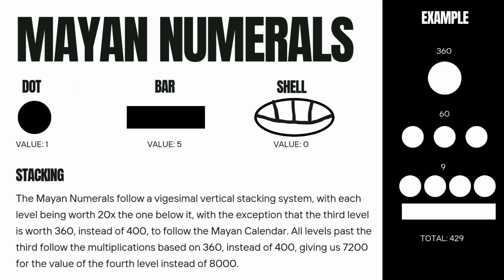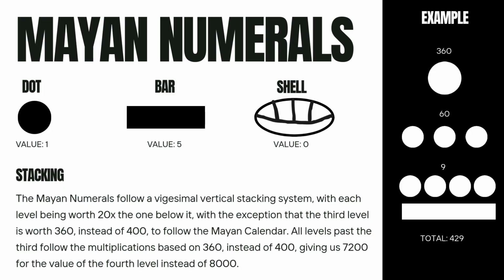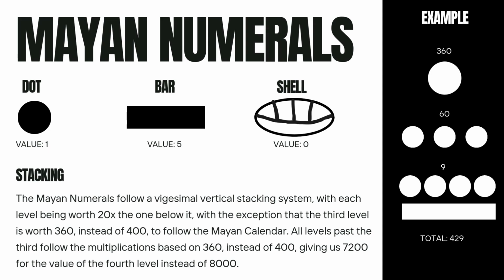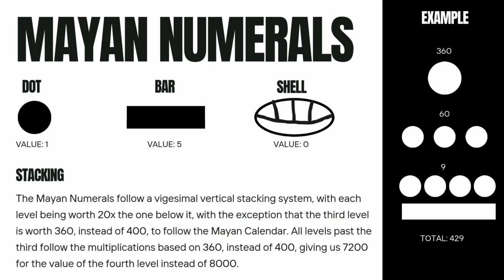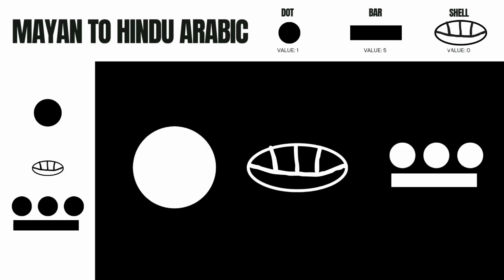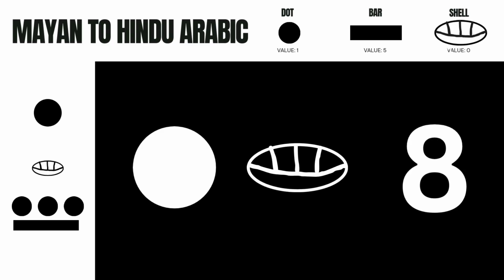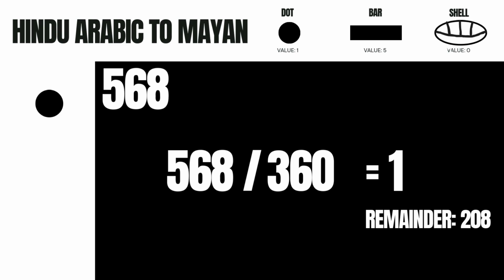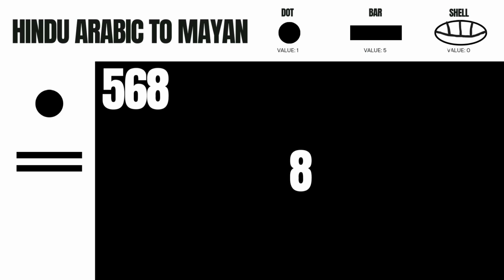Converting Mayan to Hindu-Arabic